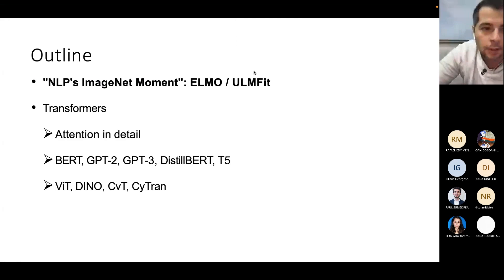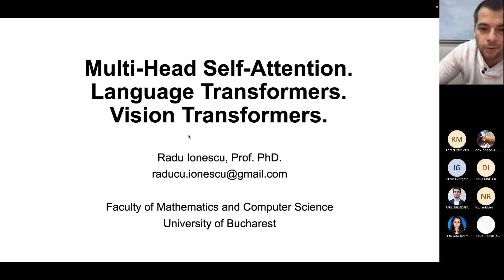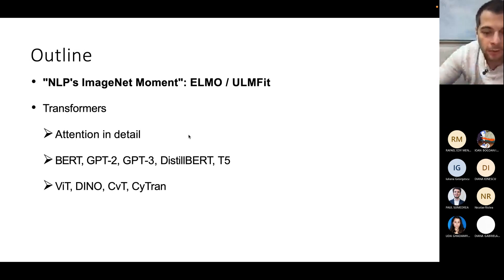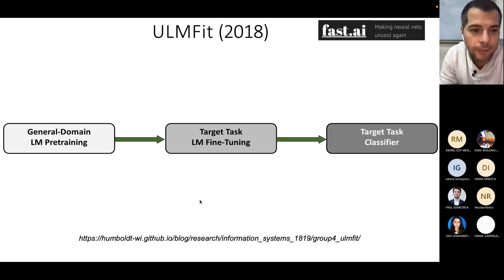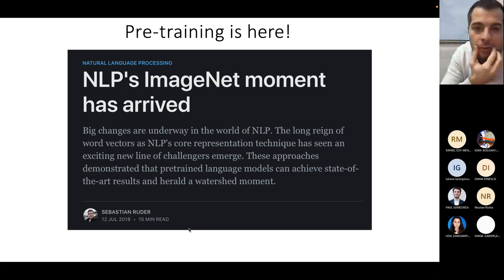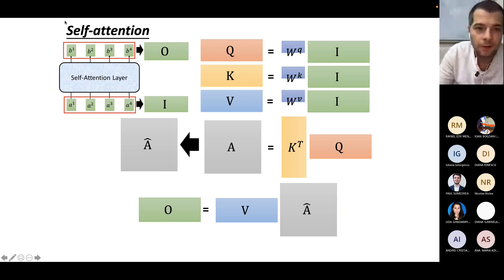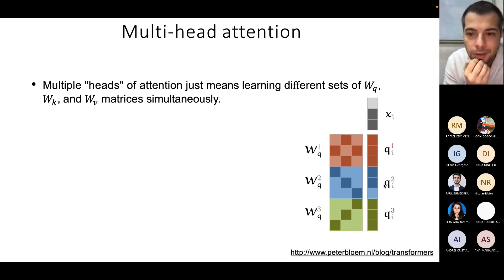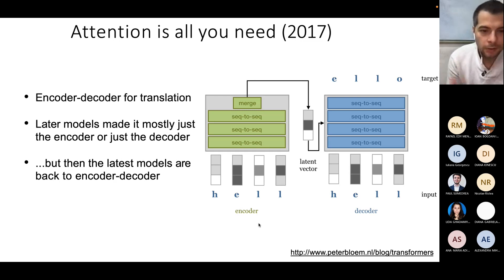Deep Learning - Lecture 13 (Transformers)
Transformers